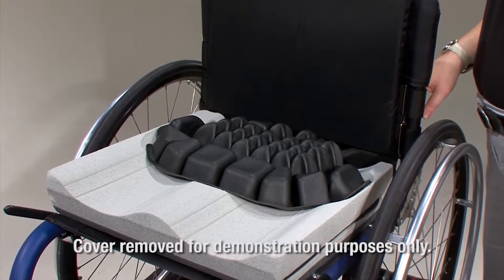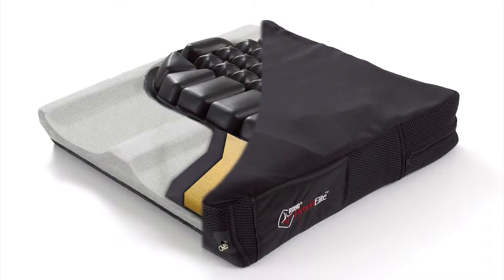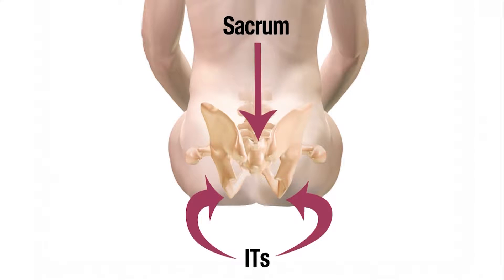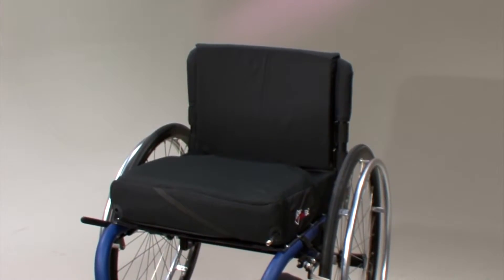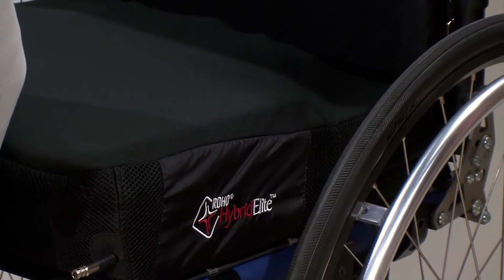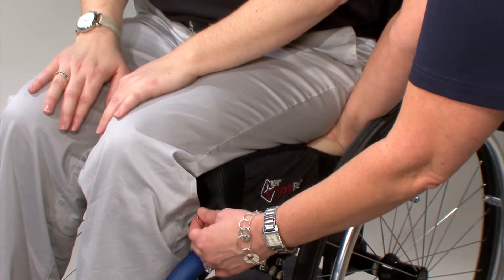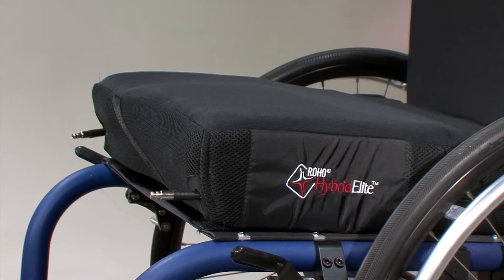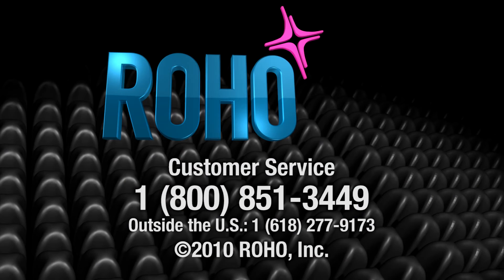ROHO Hybrid Elite Sensor Ready Wheelchair Cushion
ROHO Hybrid Elite Sensor Ready Wheelchair Cushion is a wheelchair support surface with a contoured foam base, combined with a dry floatation air filled, adjustable, cellular design cushion insert, designed to conform to an individuals seated shape in the pelvic loading area. Its design allows for improved pelvic alignment and stability for improved position and function while maintaining optimal immersion.